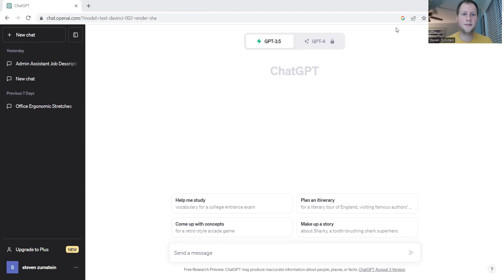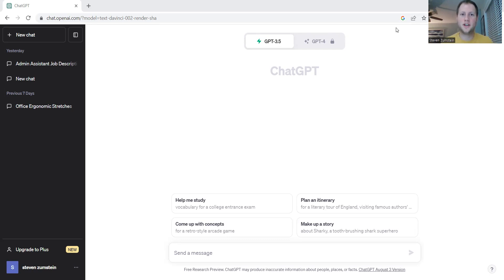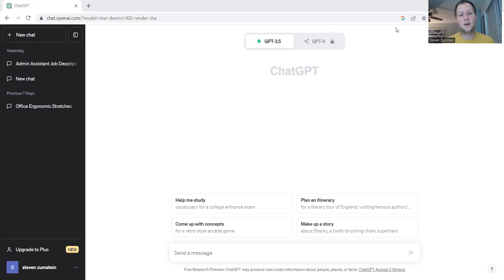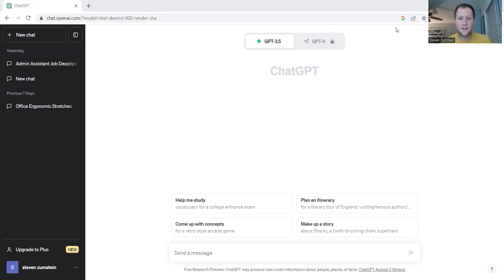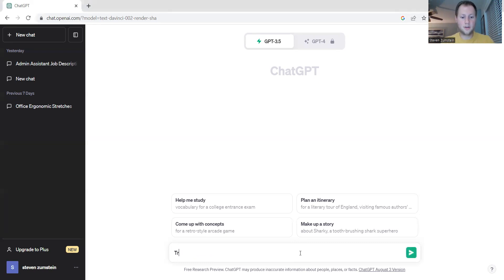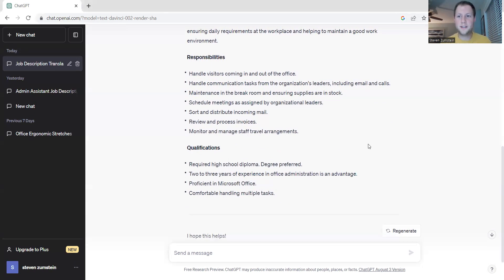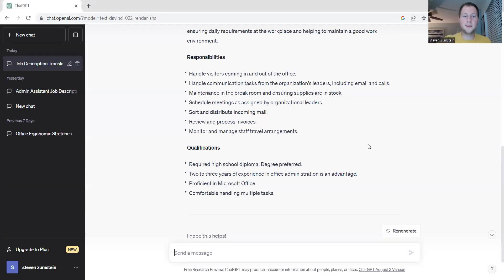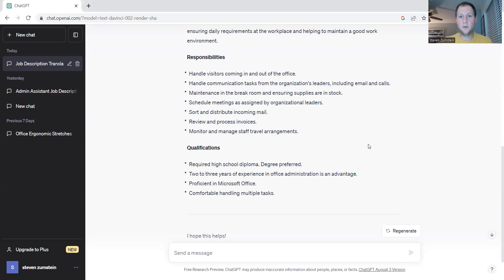ChatGPT translates a document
AI, Artificial intelligence, Chat GPT, what is Chat GPT, Chat GBT, how does chat GPT work, Chat GPT tutorial, Chat GPT for beginners,